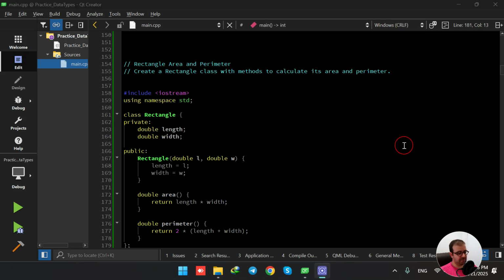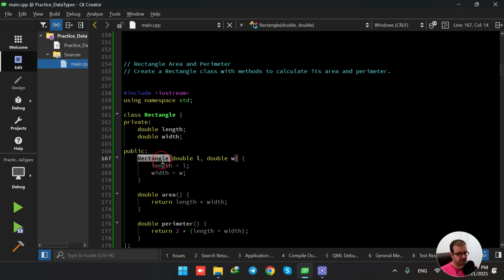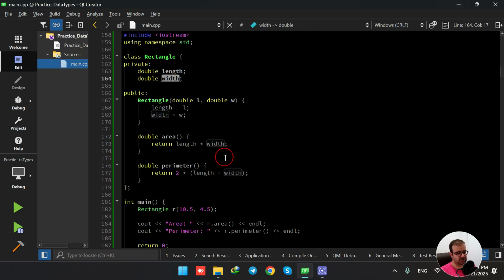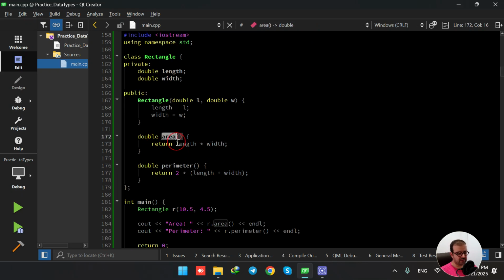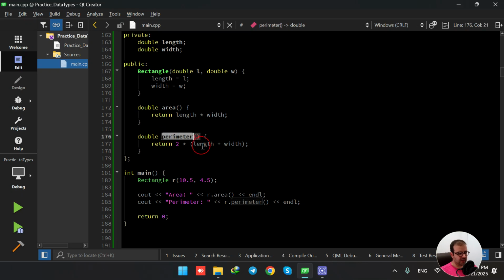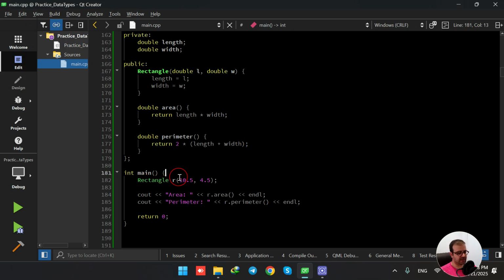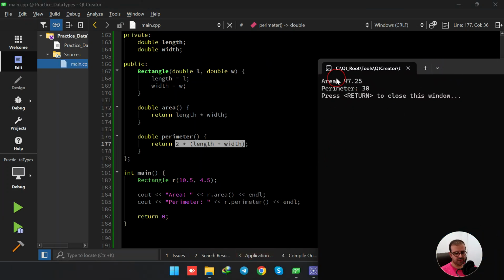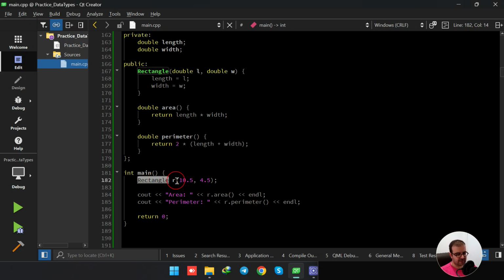How to calculate perimeter and area of a rectangle in a class in C++